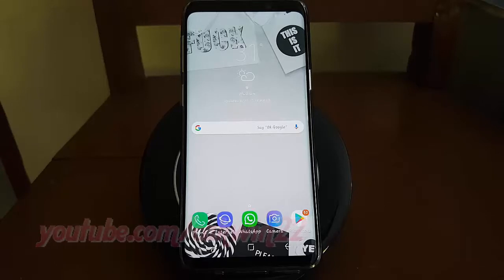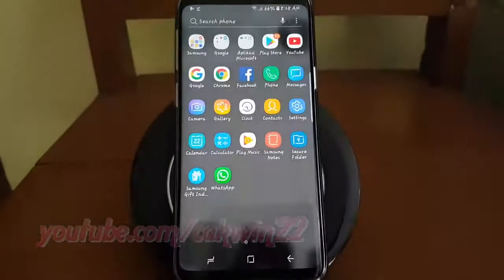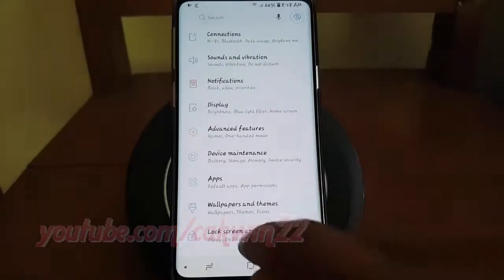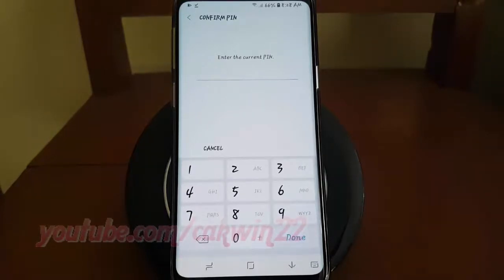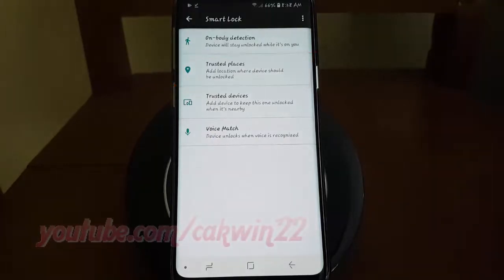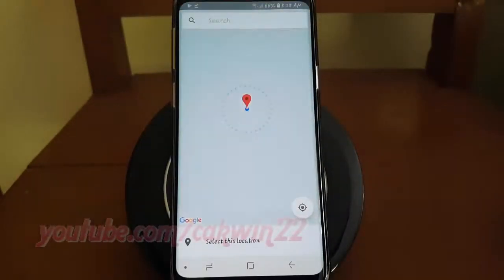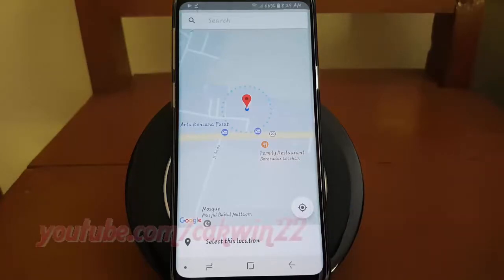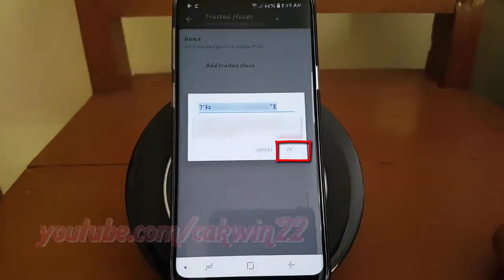Samsung Galaxy S9 : How to add trusted place (Android Oreo)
This video show How to add trusted place in Samsung Galaxy S9 or S9+.  In this tutorial I use Samsung Galaxy S9 SM-G960FD Duos International version with Android 8.0 (Oreo).